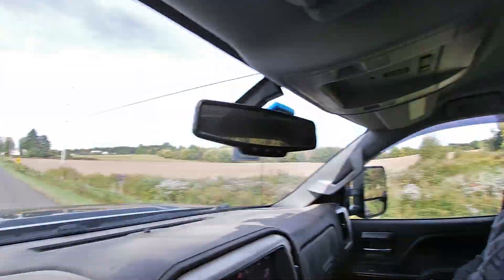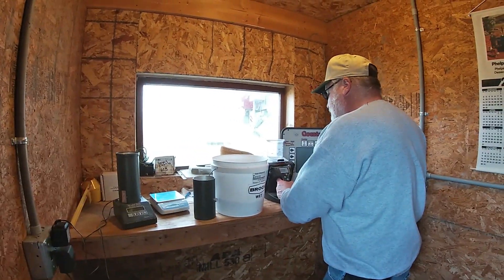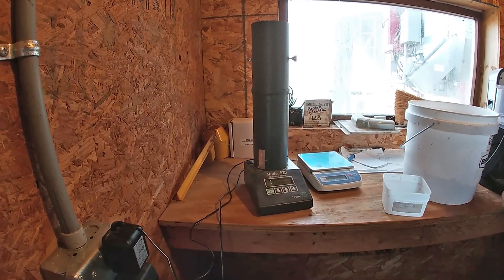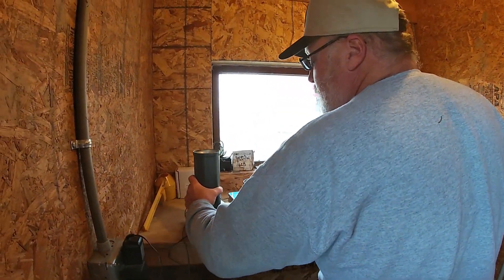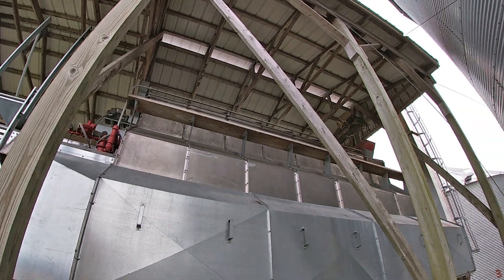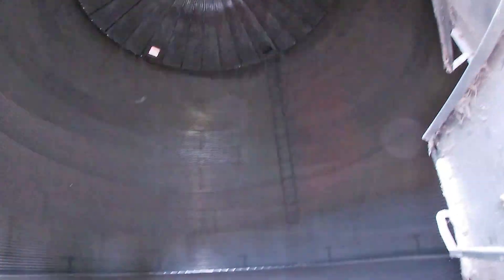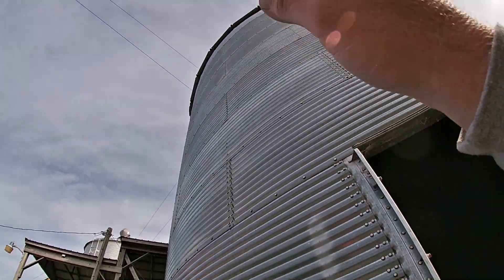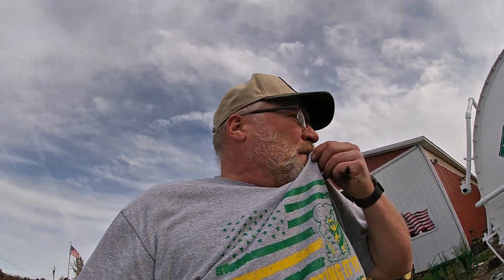Now We're Ready